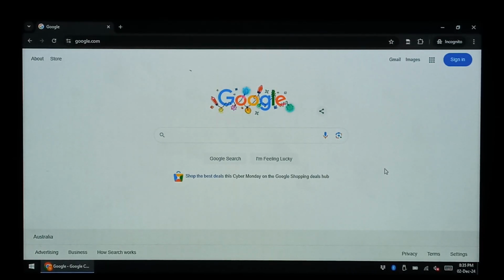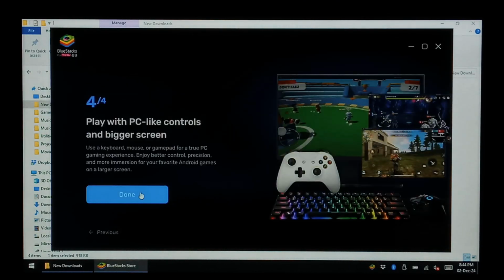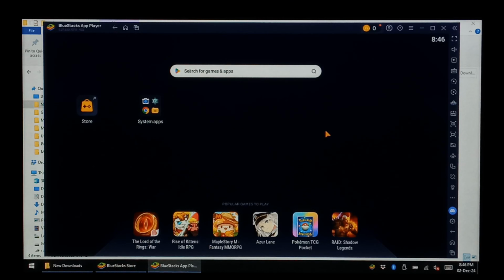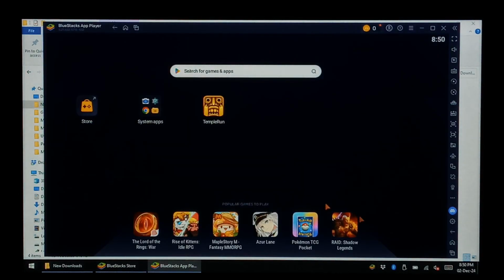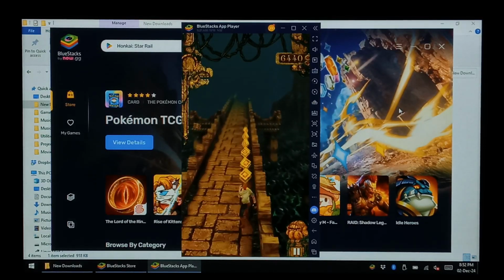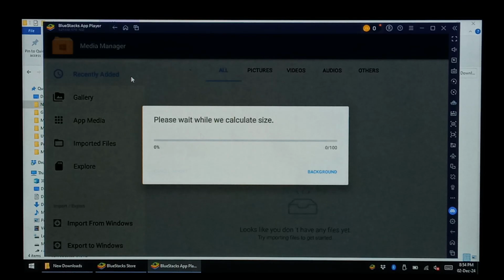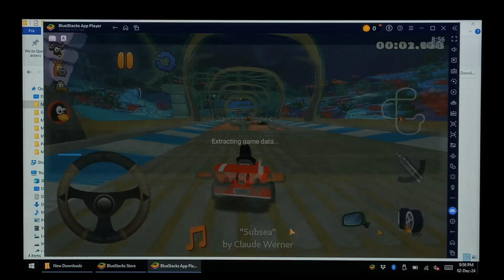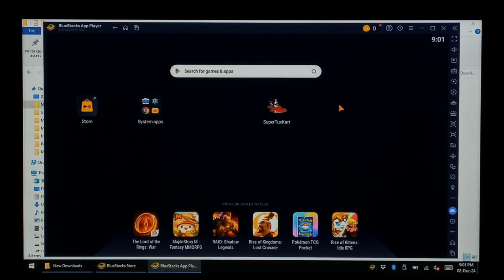Running Android Apps & Games on Windows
Today we take a look at Android Emulation on Windows using BlueStacks

0:00 Overview
0:20 Download & Install BlueStacks
1:09 Disable Ads
1:43 Basic Usage
2:13 Play Store
2:43 Temple Run
3:46 Copying Files Between Windows & Android
4:35 Sideloading Apks
4:53 Super Tux Kart
5:39 Conclusion